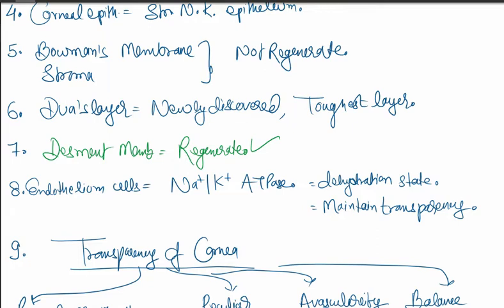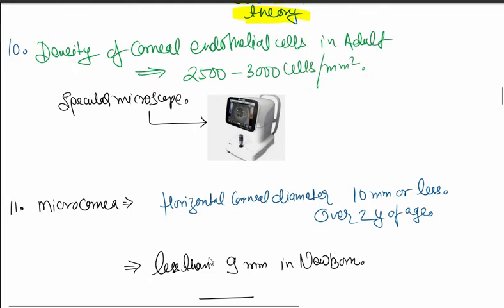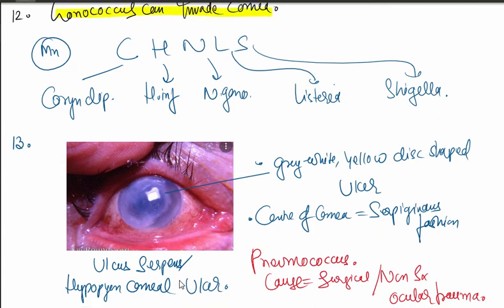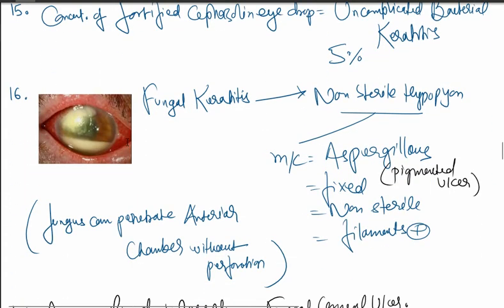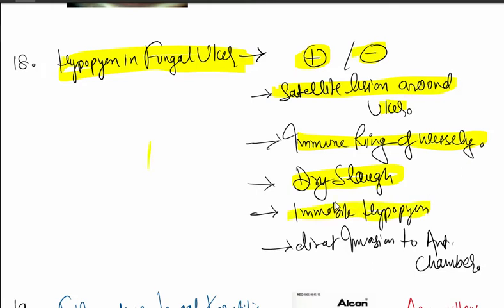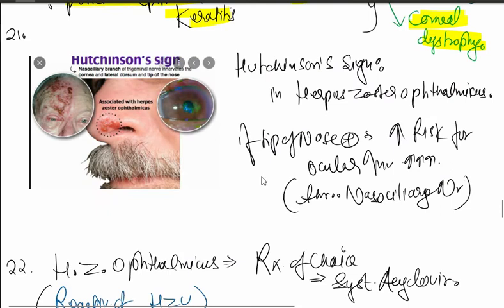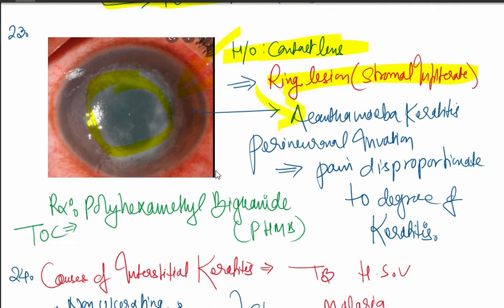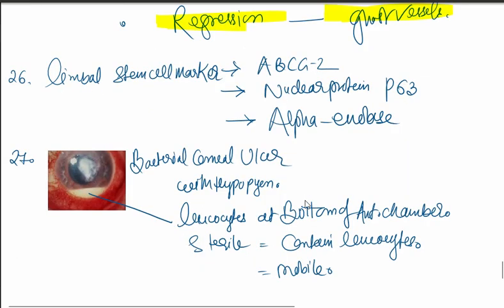eye 2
neetpg